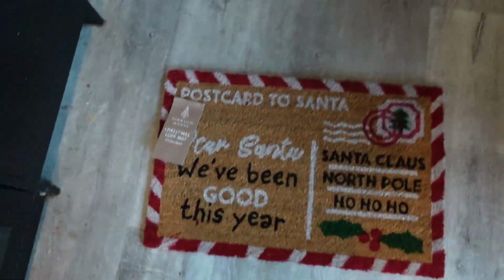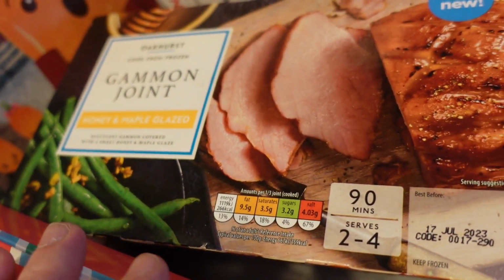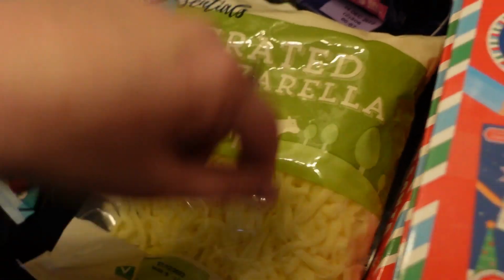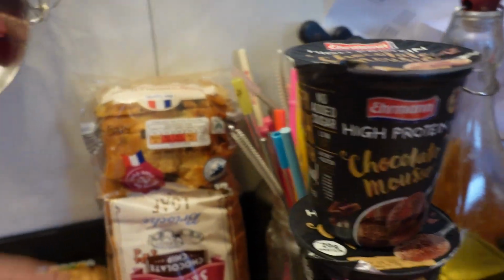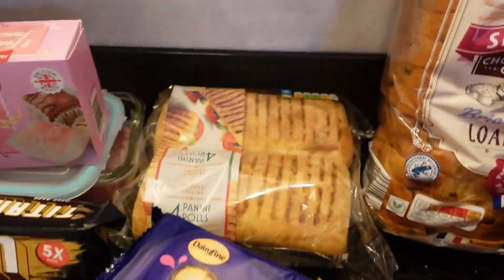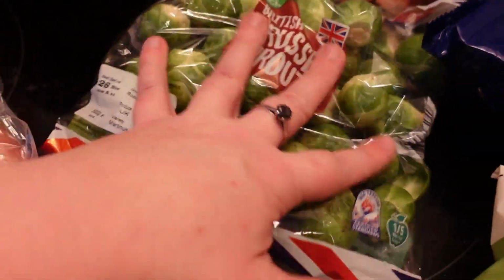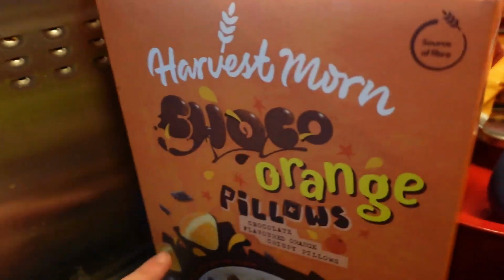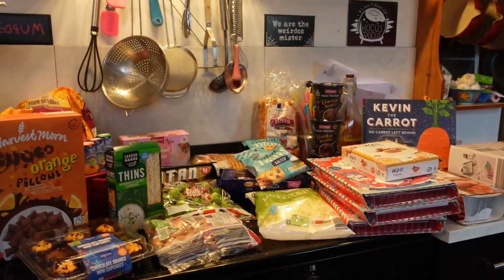Aldi Christmas Haul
hello my lovelies how are you all?

aldi is bloody lethal isnt it lol

Music Credits
Bens sound
Purple Planet